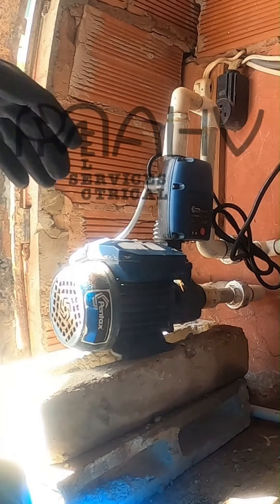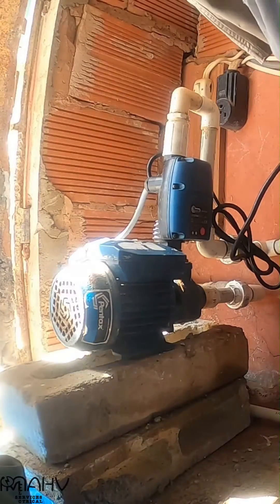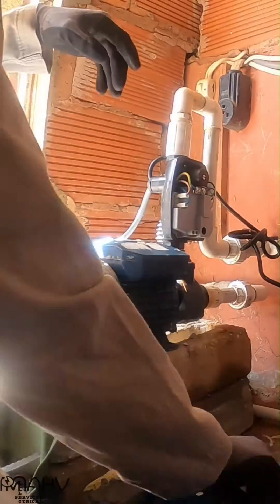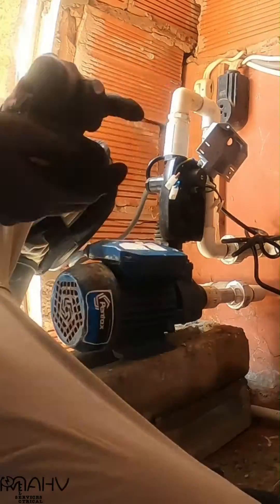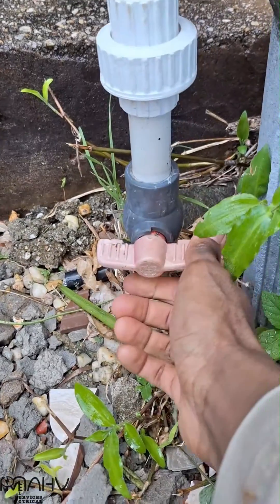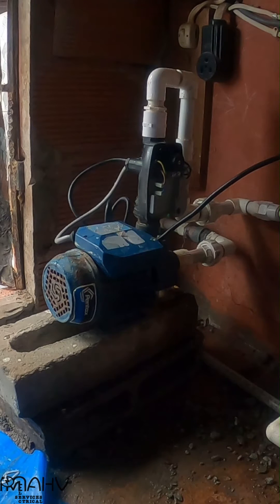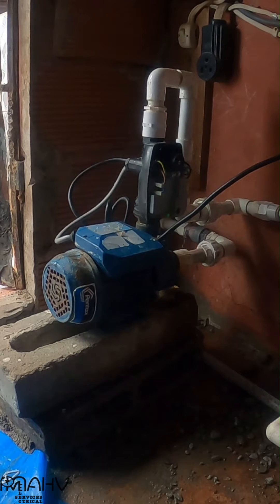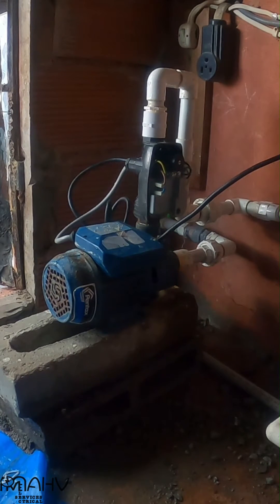How to troubleshoot a Pentax water pump running constantly part 2.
In this video we got called by a client to troubleshoot a water pump problem. It's a Pentax water pump with an electronic controller. The client said that the pump would run continuously even though all the faucets are closed. It will also dry run continuously without switching off. I will show you how to repair this problem.